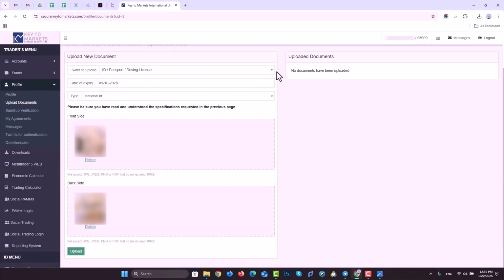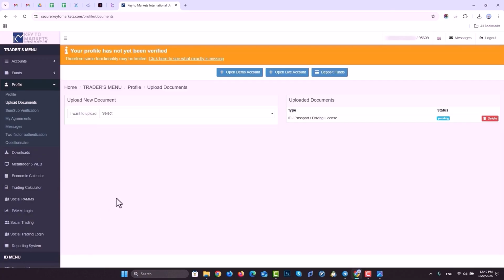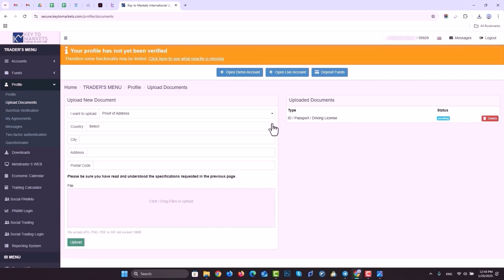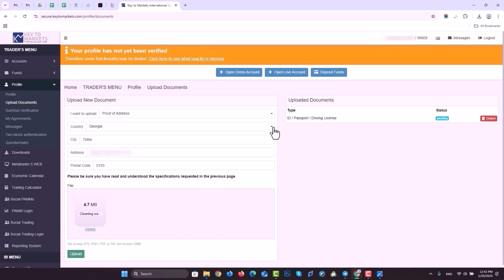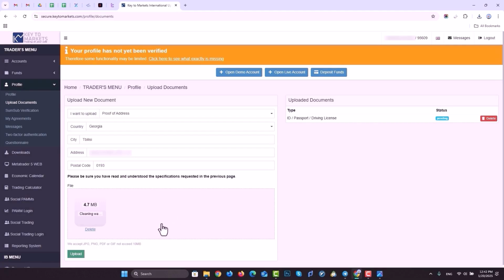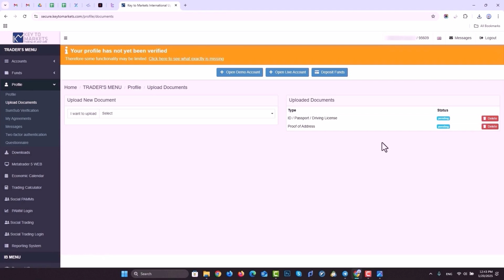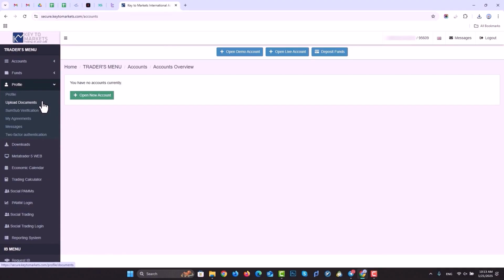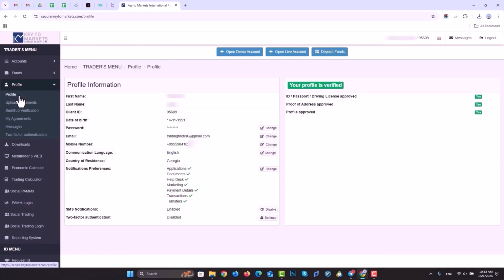Key To Markets Verification 2025 – 5-Minutes Step-by-Step KYC Guide _ TFLab✨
🔐 Key to Markets Verification Process – Step-by-Step Guide

Key To Markets verification is 4-step process that require traders to upload POI and POA documents.

To complete this procedure, traders must enter the KYC section, provide identity and address information, and upload their documents.

00:00 intro
00:20 verification option
00:27 uploading documents
00:56 address verification